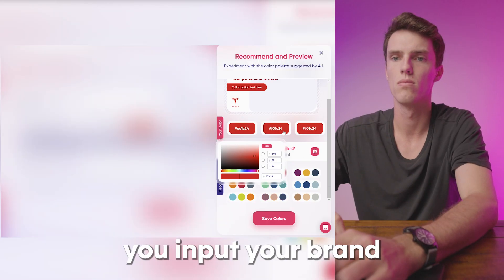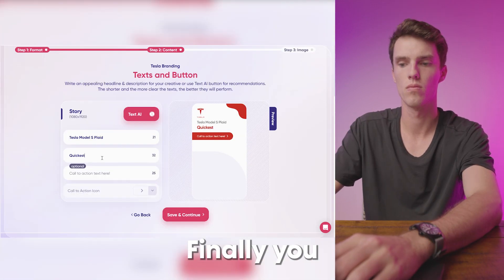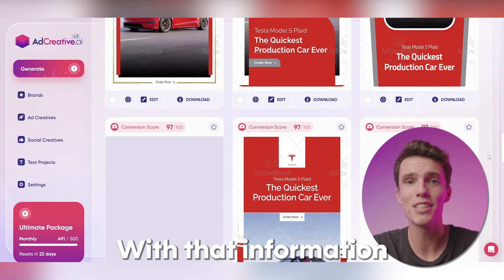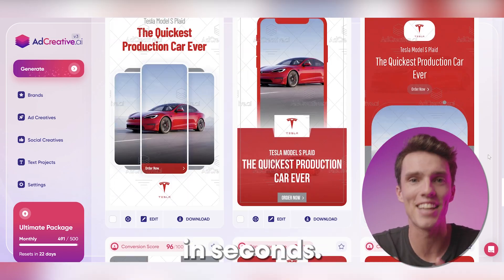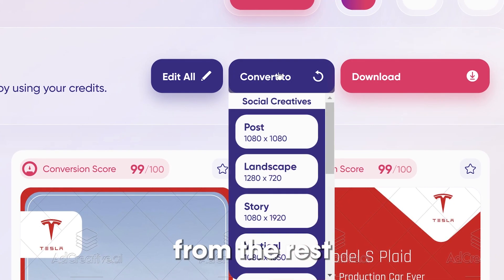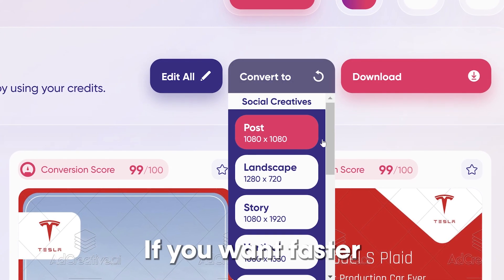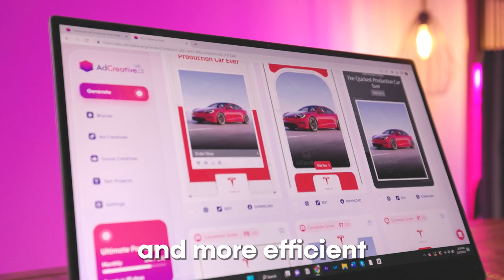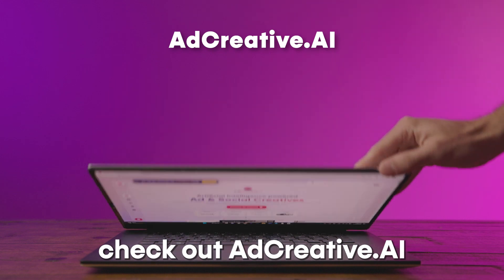Revolutionize Marketing: Unleash AdCreative Excellence Now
CHECK HERE
Dive into the Art of Strategic Marketing Excellence with Our Cutting-Edge Solutions! Join the League of 2000 Visionaries Ready to Elevate Brand Presence, Cultivate Customer Engagement, and Redefine Success. Unleash a New Era of Marketing Mastery – Seize Your Spot in the Vanguard of Brand Innovation